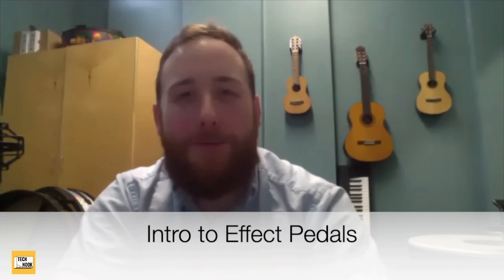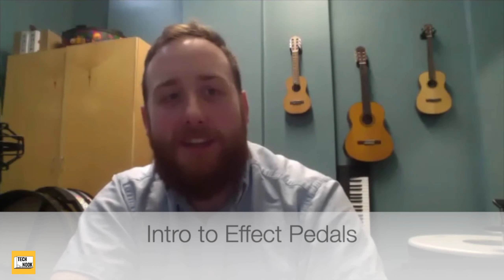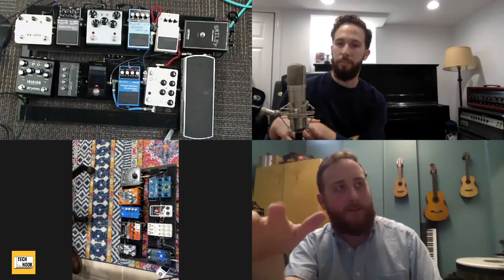Intro to Effects Pedals - The Tech Nook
Tech Nook: A Collaborative Technology Resource for Music Therapy
Created by Jesse Asch-Ortiz, MS, LCAT, MT-BC; Chris Millett, MM, MT-BC